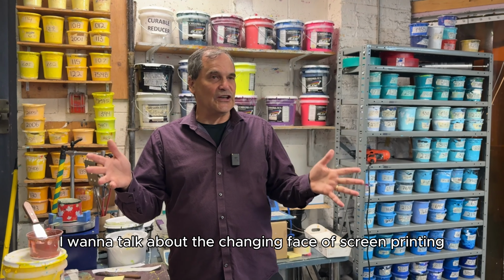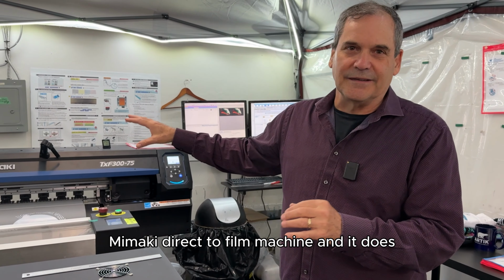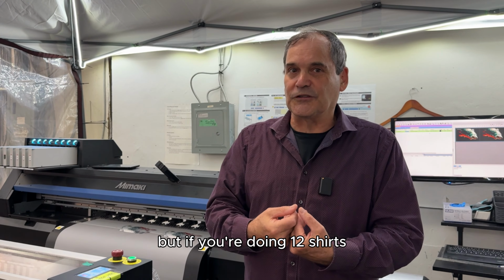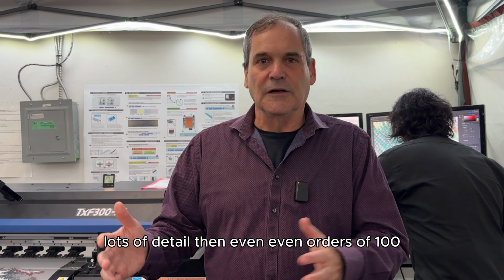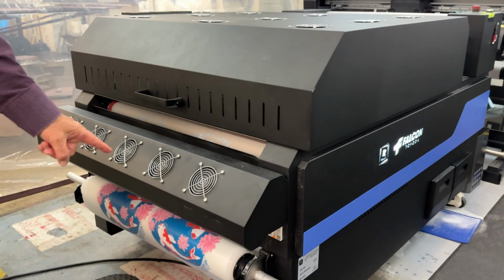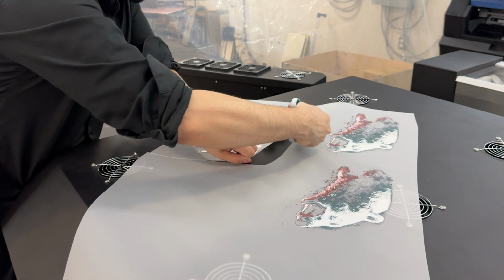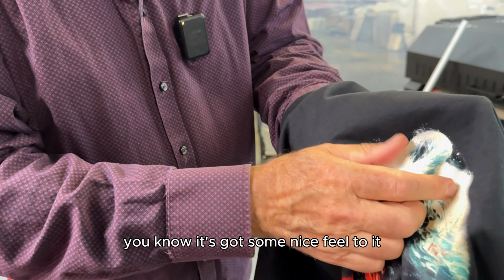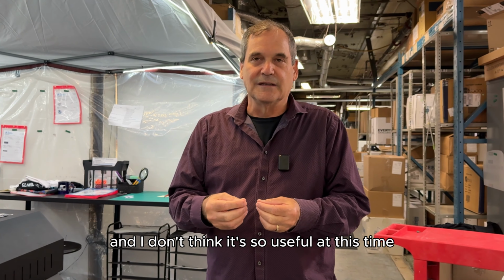From Screen Printing to DTF: How Technology is Changing the Game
Discover the future of the printing industry with Artik's co-owner Saul as he explores our latest investment – the DTF Mimaki machine! Learn how Direct to Film (DTF) printing is revolutionizing the world of custom merchandise. Is screen printing dead? Find out how technology is transforming screen printing and why DTF is the next big thing. Watch now to see how Artik is leading the way in printing innovation!

Timestamps:

00:00 - Introduction: the changing face of screen printing
00:12 - Tour of Artik's screen printing department
01:00 - Introduction to the new Mimaki DTF machine
02:00 - The DTF machine at work
02:24 - The difference between screen printing and DTF
04:49 - When to choose digital over screen printing?
05:35 - The DTF machine at work part 2
06:49 - The cost involved: screen printing vs DTF
08:10 - The final step of DTF: heat pressing the transfer
09:18 - The DTF print result
10:19 - Are DTF prints less durable than screen printing?
10:35: Video recap and final thoughts: Is screen printing dead?